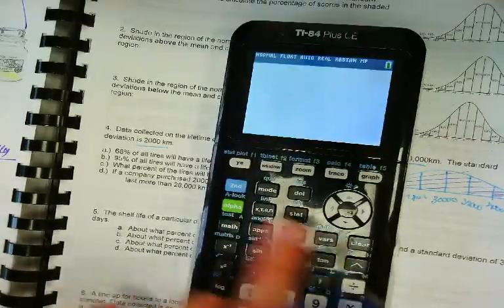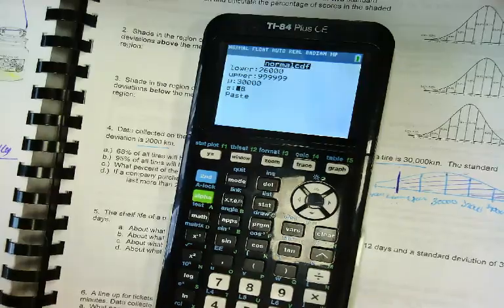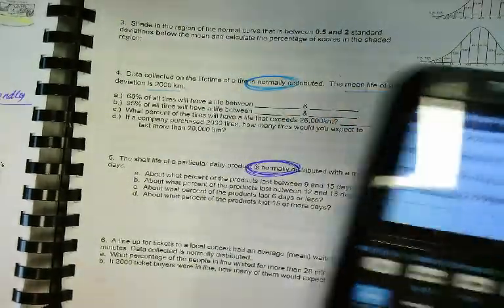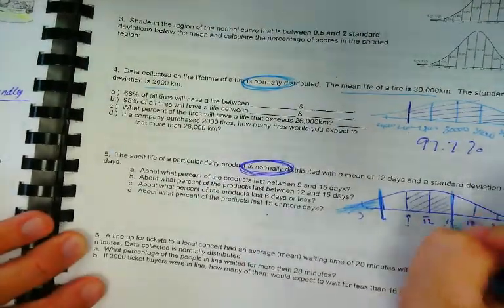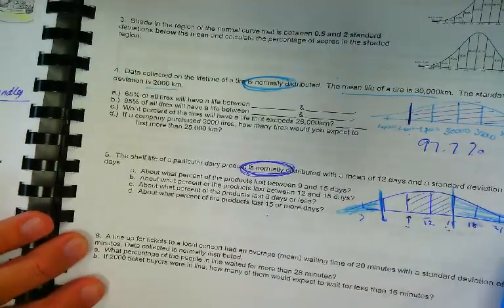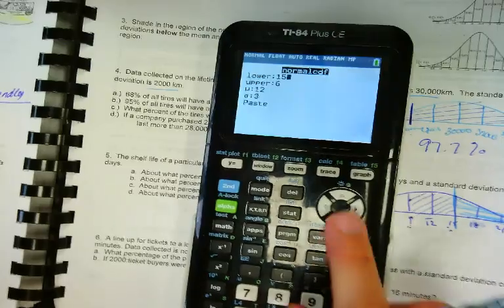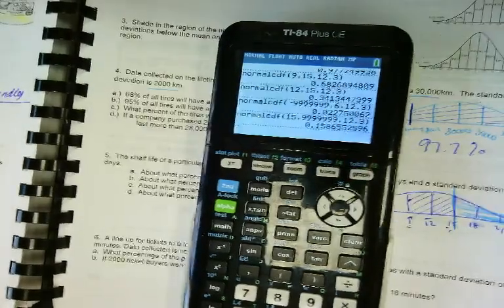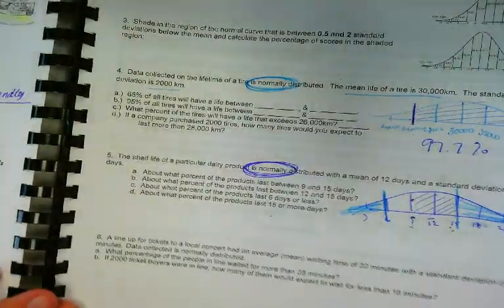normcdf Video04 25 25 120936